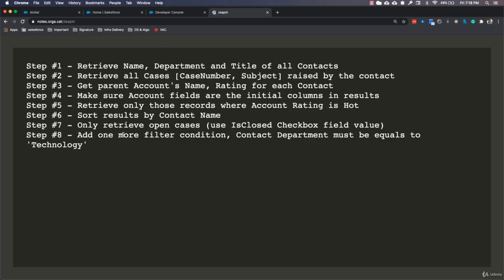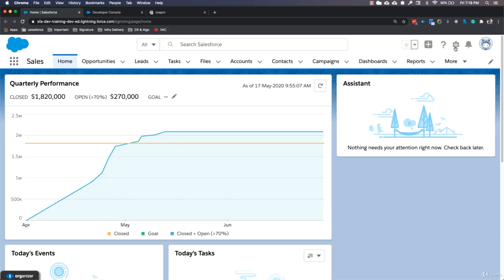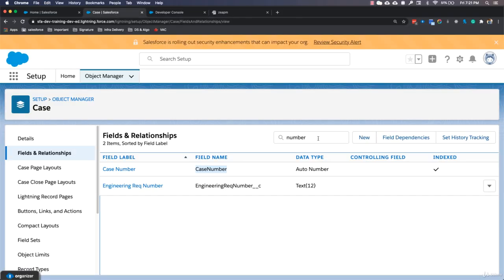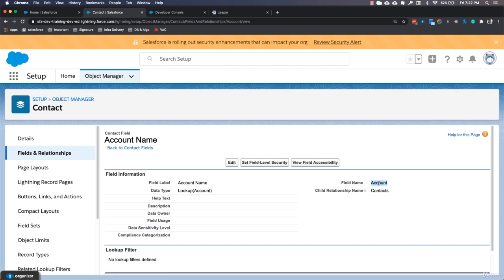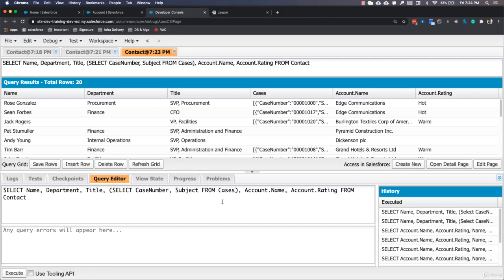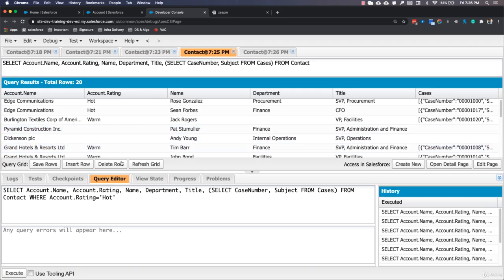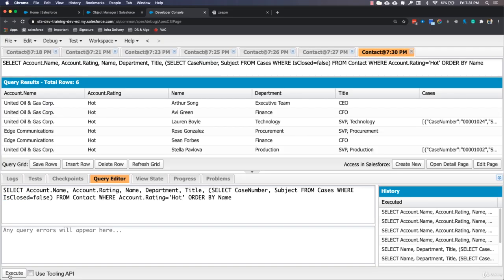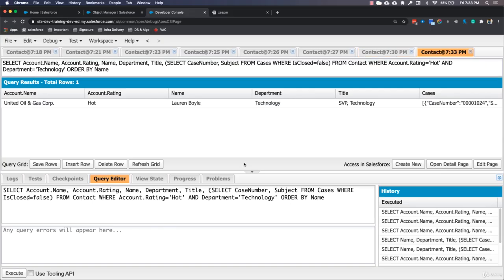15 Challenge 10 Solution